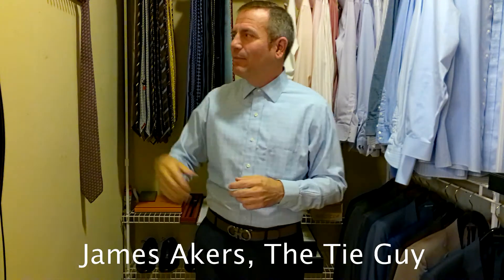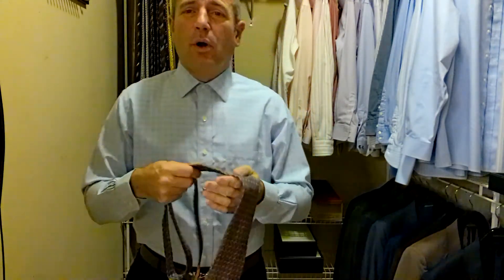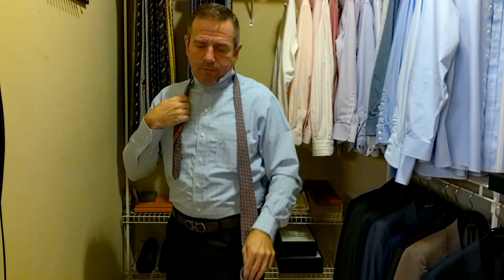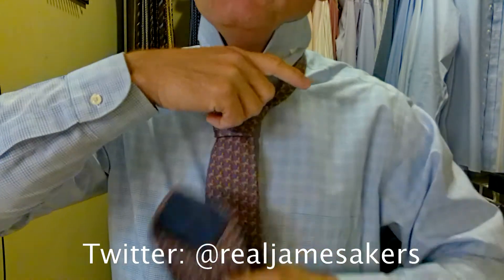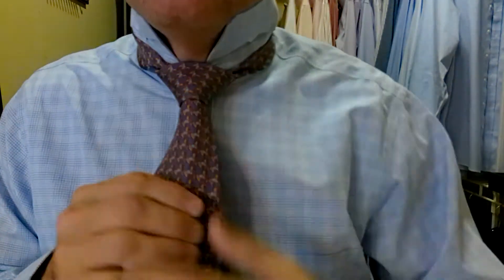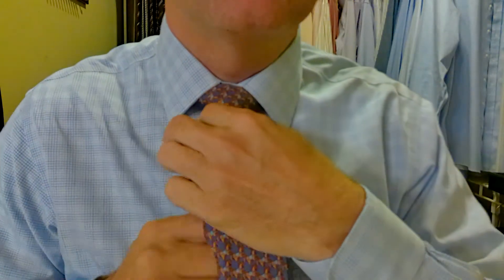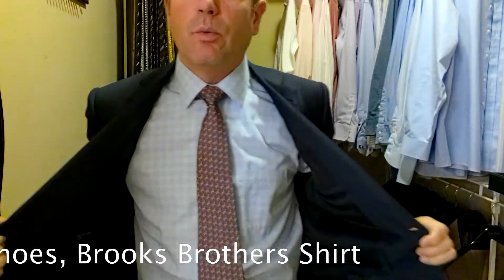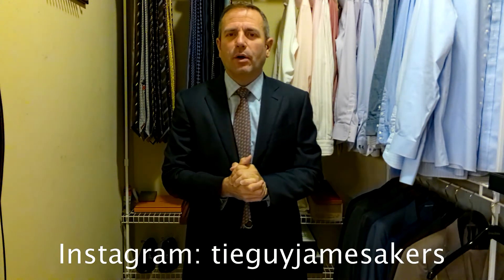Fun Salvatore Ferragamo Horses Tie with Zegna Suit | How to Tie a Tie Tutorial | Full Windsor Knot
🌟James Akers ties a really fun Salvatore Ferragamo Tie made up of horses and matches it with a blue Zegna suit, blue and white Brooks Brothers shirt, brown Salvatore Ferragamo Belt and shoes.

📺 Watch my previous video:
⌚ SCHEDULE:
Every Week